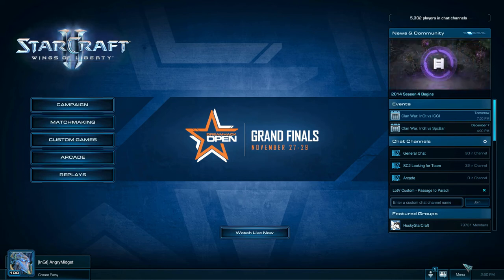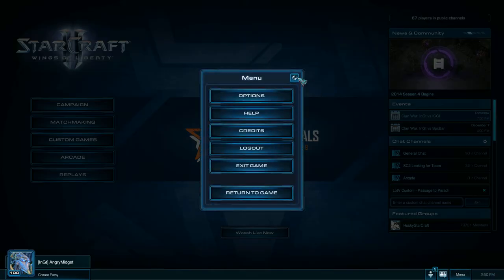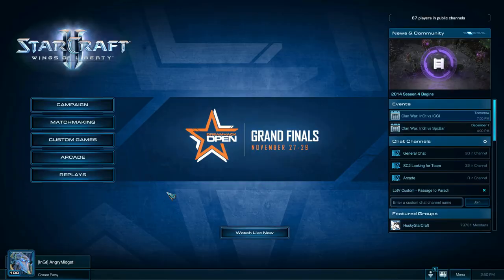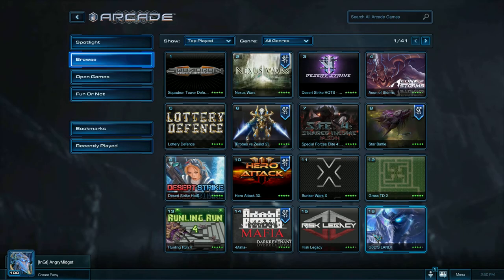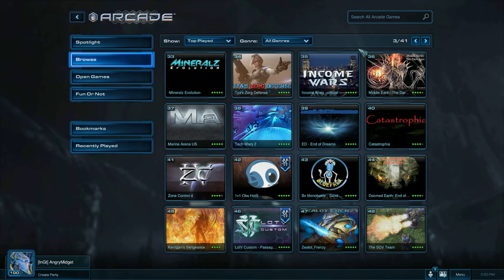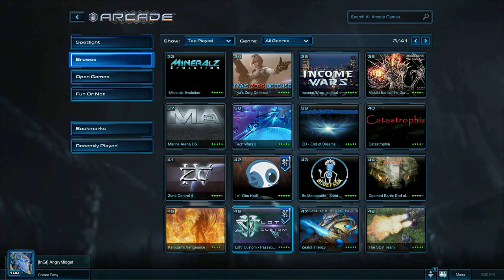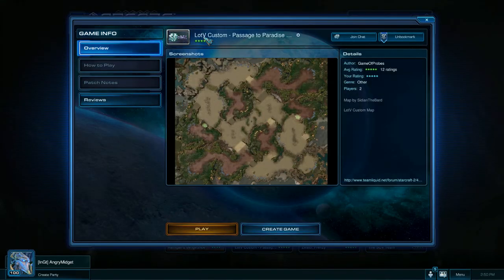Play Legacy of the Void - Free Of Course!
This is a way to play Starcraft 2 Legacy of the Void without the beta. Its fun and as long as you own Starcraft you can play all you want!

Join my Starcraft 2 Group if you want.

Likes, favorites, and subscribes would be great